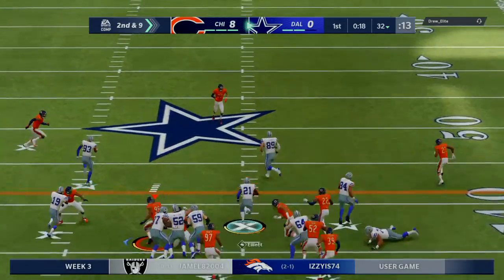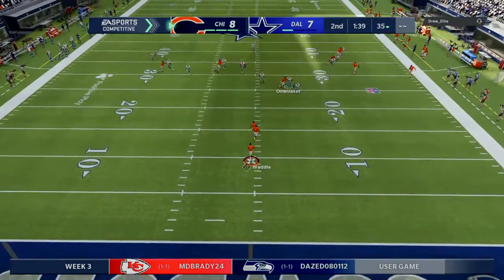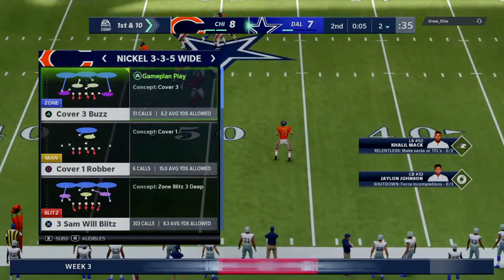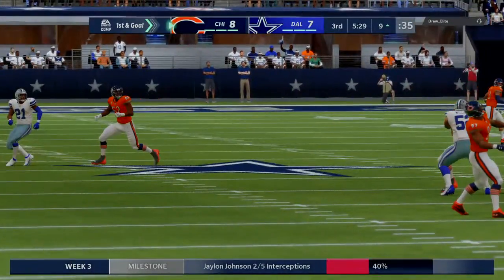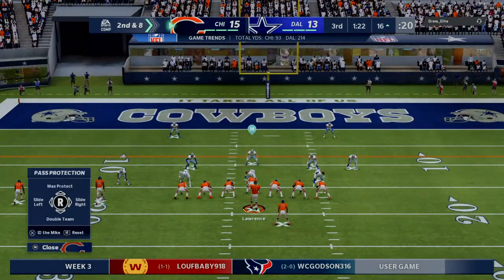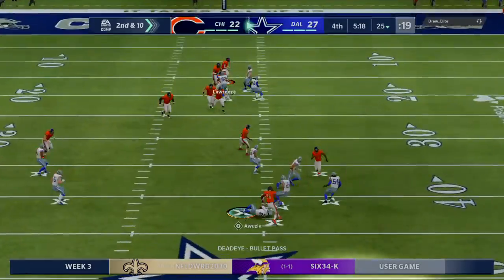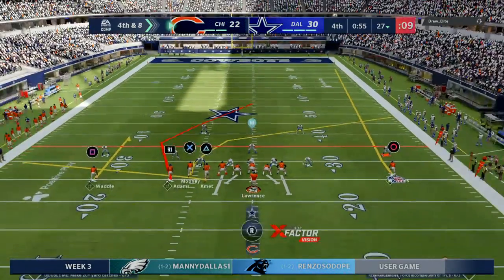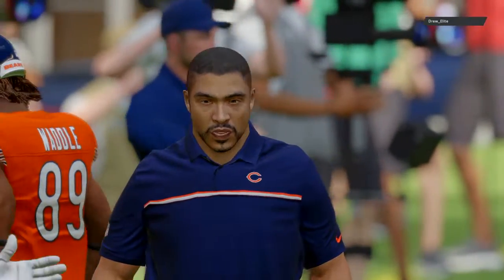CovidEO - Madden 21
Sports. Video Games. Family. Life. The Only Things That Matter